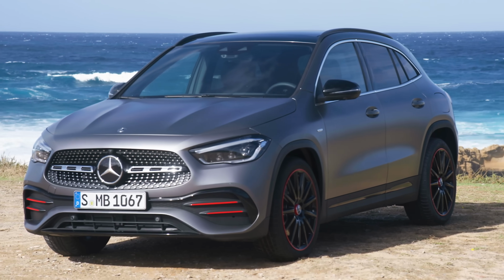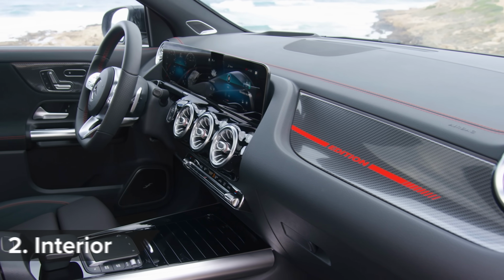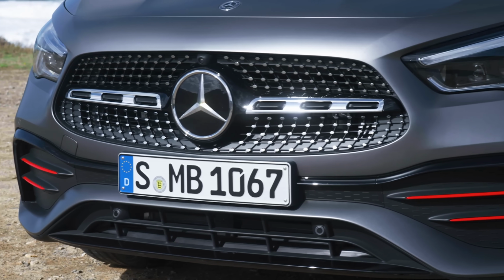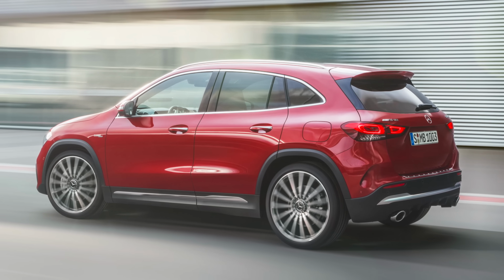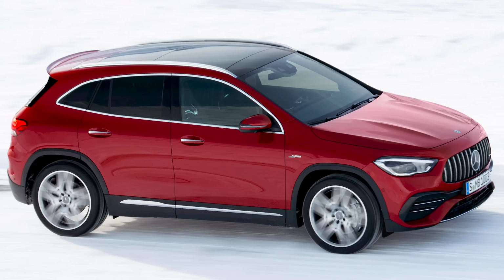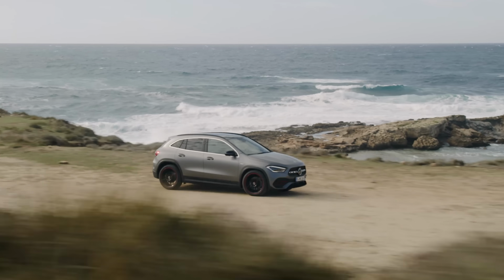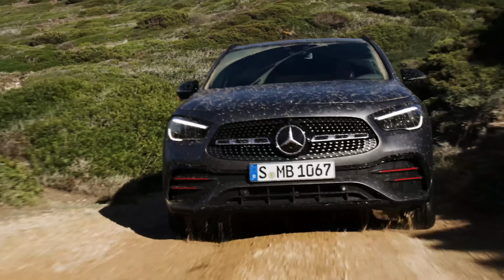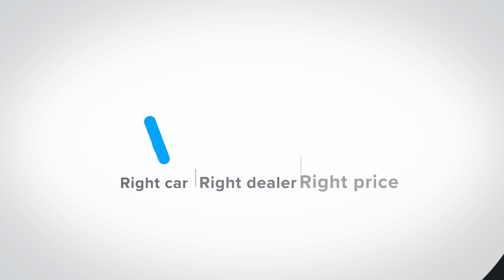New Mercedes GLA SUV 2020 - see why it's sooo much better than the old one!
Introducing the new Mercedes GLA! The smallest Mercedes SUV you can buy has received a cool overhaul, giving it boxier proportions and some state-of-the-art infotainment! Plus, beneath the bonnet, you get an updated range of engines – they start with a 1.3-litre, 163hp unit in the standard car, followed by a 2.0-litre, 306hp four-cylinder in the souped-up AMG GLA 35 model, which can reach 60mph in 5.1 secs! Get the full low-down now in Mat’s new video!